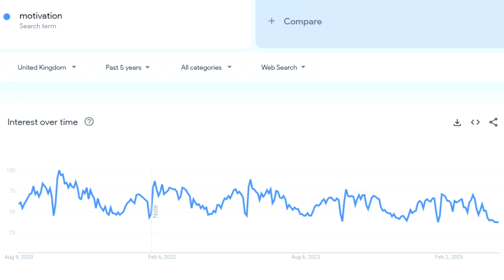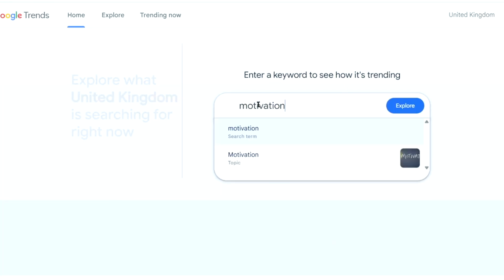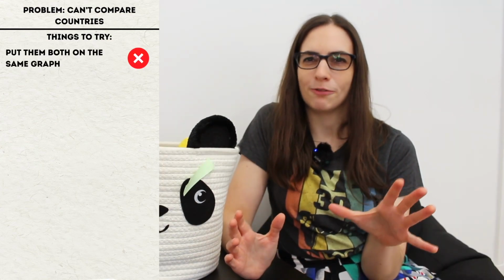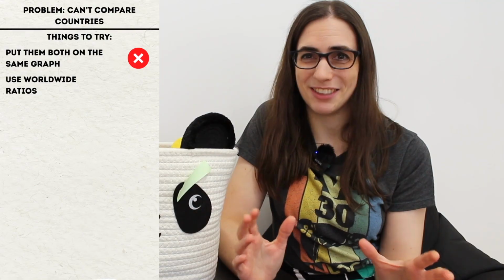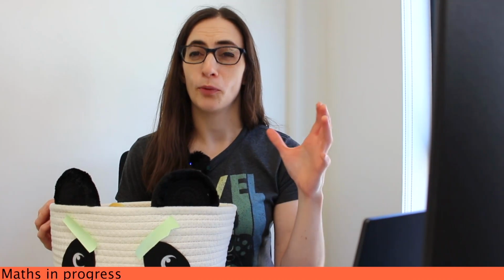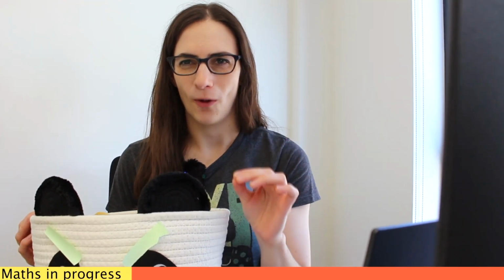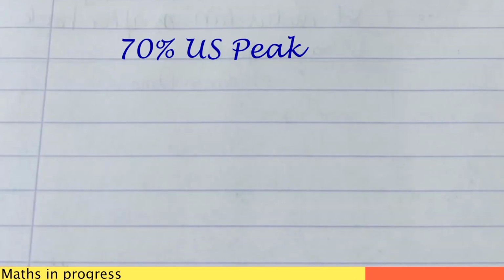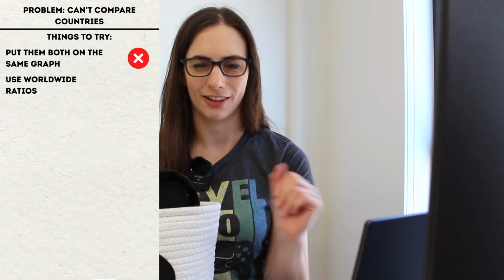Why Cross-Country Google Trends Comparisons Break (The Math Explained)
Google Trends data is broken. If you rely on it for marketing or academic research, you need to watch this. We quickly prove, with actual maths, that comparing searches like 'motivation' between countries (US vs UK, for example) is fundamentally impossible because the units are all wrong. How can a Google Trends score of 100 in one country compare to 100 in another?

We fail to find a solution... until we borrow an idea from the most chaotic place on Earth: Wall Street. Watch to the end for the shocking realization and the big tease for Part 2!

Welcome to Evil Works. We’re your friendly neighborhood data overlords.
We make educational videos about data science, AI, and how the machines will (probably) replace us all. Enjoy the ride.

More brain fuel:
- This Video May Contain Jump Scares →  [link]

Contact the mothership:
We don’t bite. The AI might.